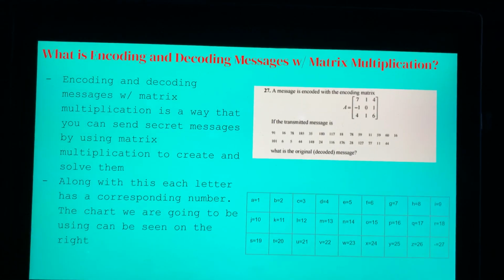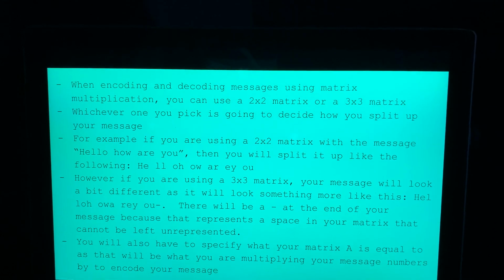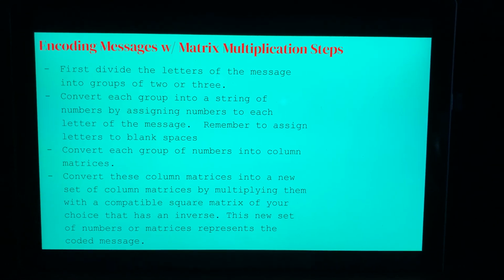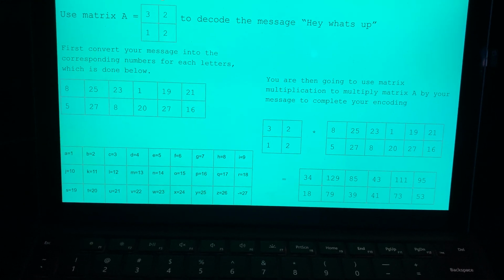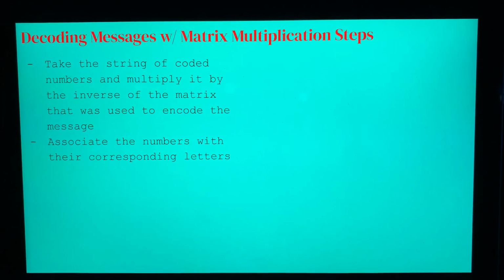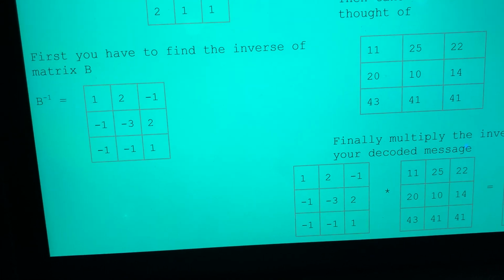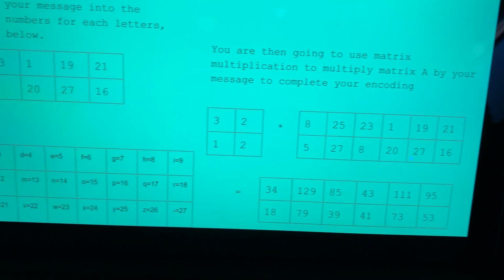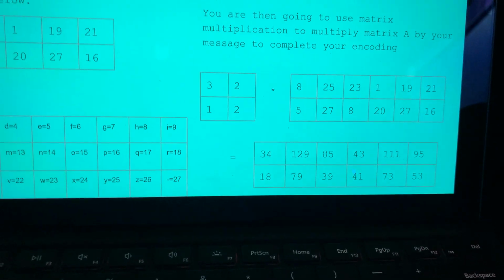Trimester 3 Math Project